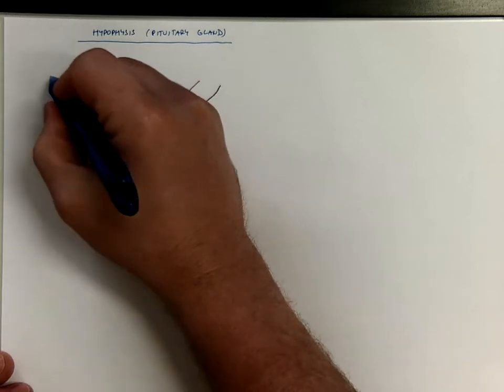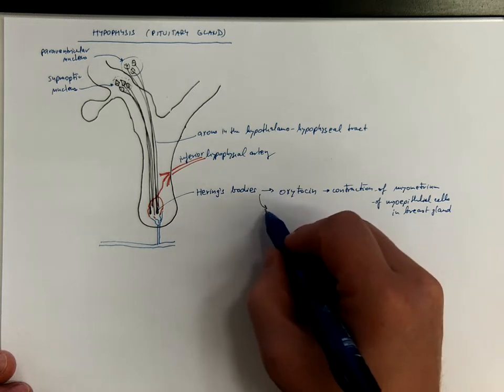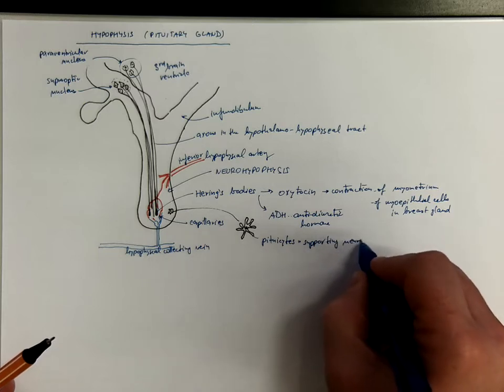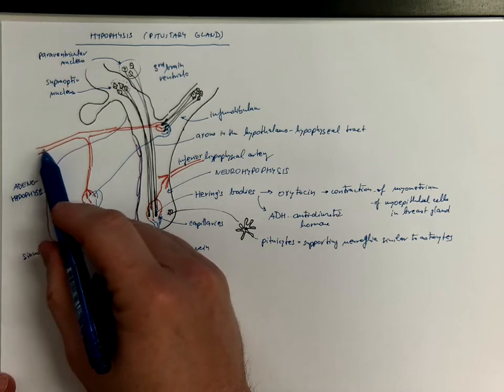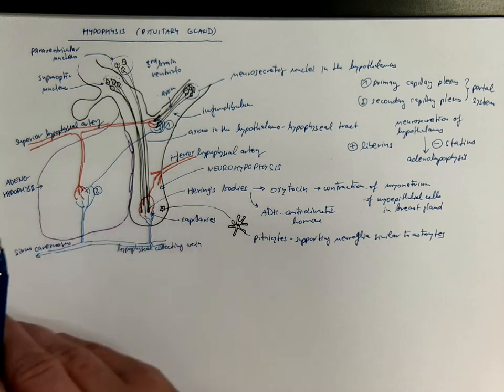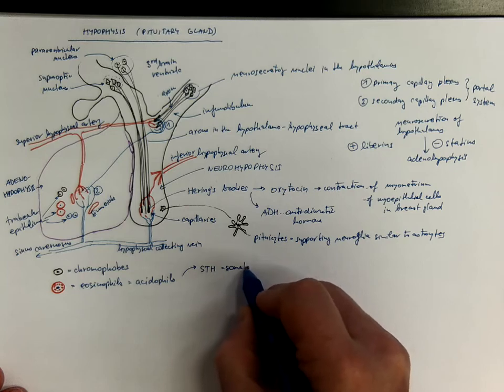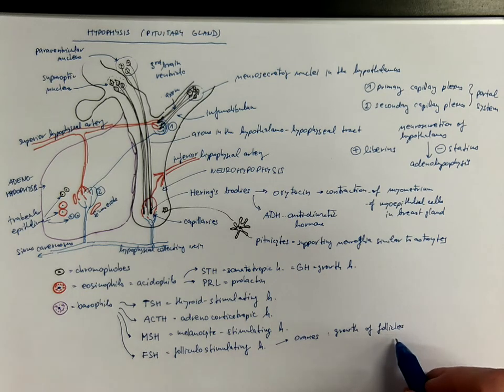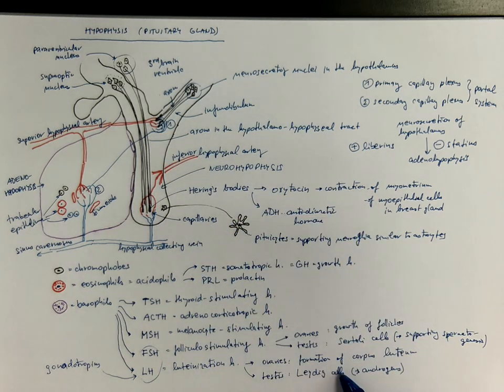14_01_Hypophysis (pituitary gland)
How is neurohypophysis connected to the hypothalamus? What is the anatomical vascular connection between adenohypophysis and hypothalamic nuclei? What are the most significant cells of the hypophysis? Which hormones are released from here?